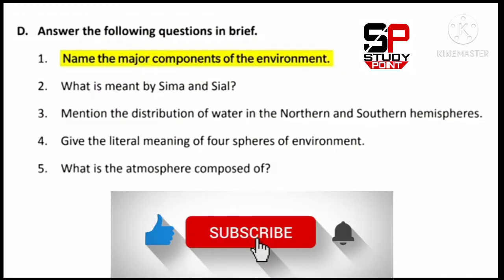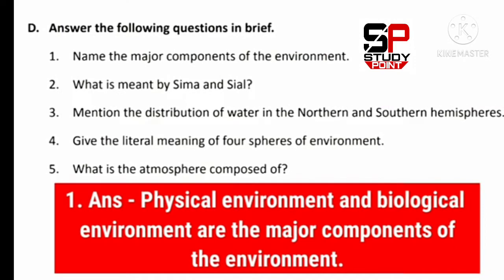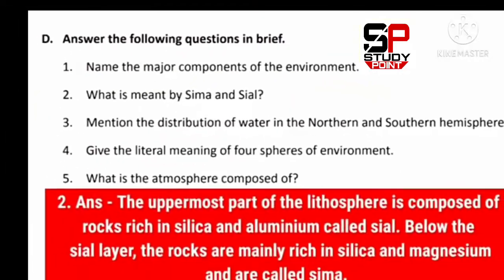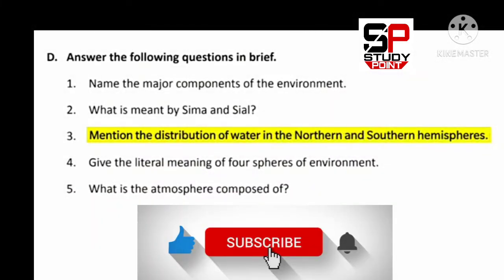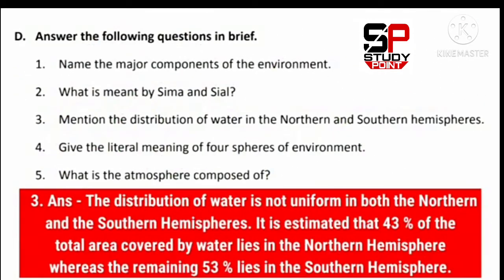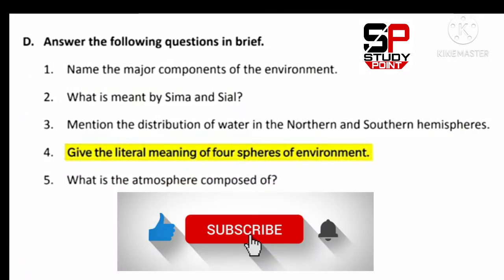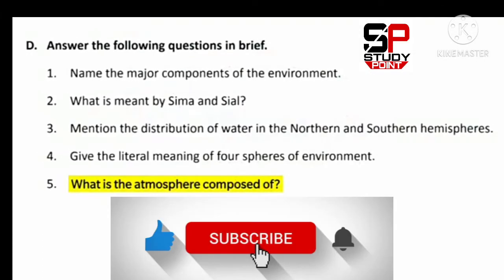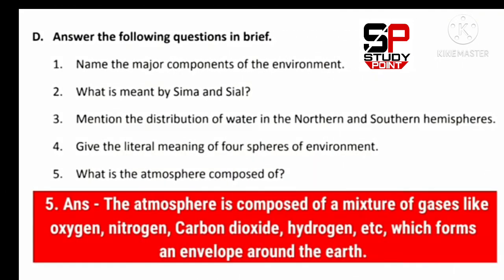CHAPTER NO .1 SST ( COMPONENT OF ENVIRONMENT) QUESTION ANSWERS. CLASS 7 *DAV*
HELLO GUYS WELCOME TO YOUR YOUTUBE CHANNEL STUDY POINT SO PLS LIKE THIS VIDEO ALSO SUBSCRIBE MY CHANNEL IN THIS VIDEO WE LEARN CHAPTER NO. 1 (COMPONENT OF ENVIRONMENT)SOMETHING TO KNOW QUESTION ANSWERS ..CLASS 7 *DAV* SO WATCH FULL VIDEO .. MEET YOU AGAIN IN NEXT VIDEO TILL THEN HAVE A GOOD DAY.. WATCH ALSO 👇👇👇👇👇👇ps://youtu.be/BjsMc-u_qZsWC ALSO 👇👇👇👇👇👇